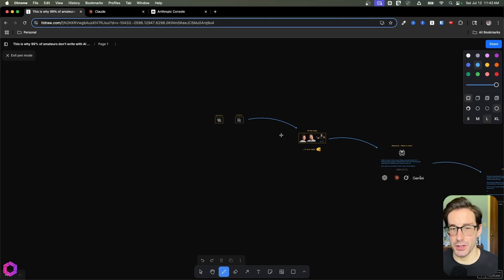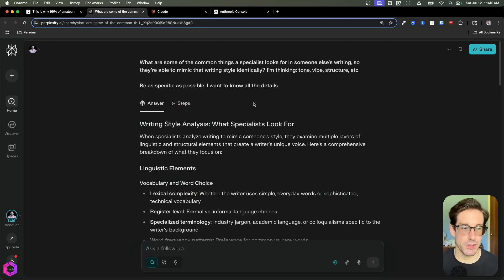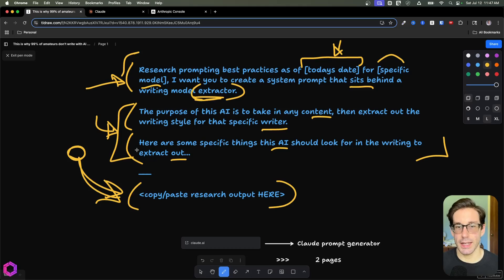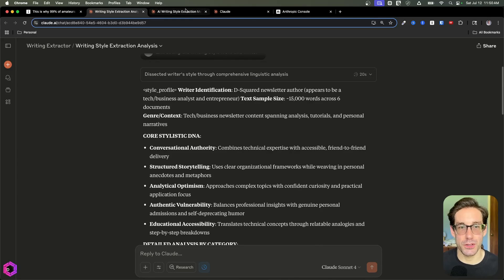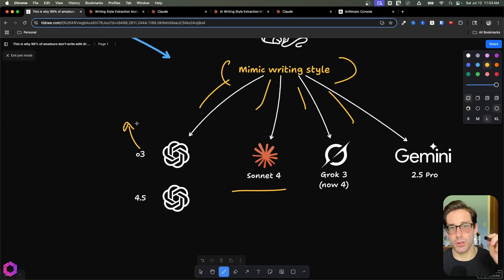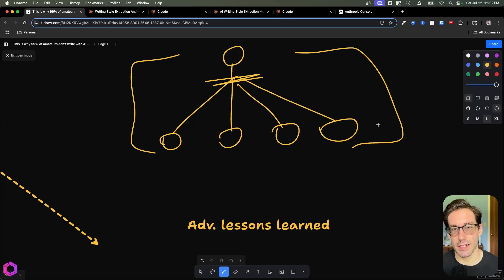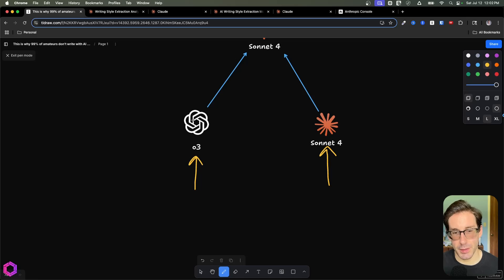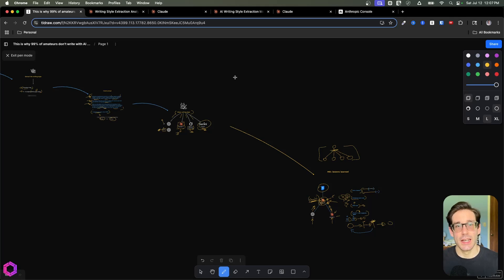This is why 99% of amateurs don’t write with AI effectively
FREE STUFF

–-Chapters—
00:00 - Intro
00:24 - Start with the end
01:00 - ID the style
01:40 - Research
03:26 - Style Extractor
06:37 - AI Writer
11:03 - Advanced lessons learned
15:36 - Outro